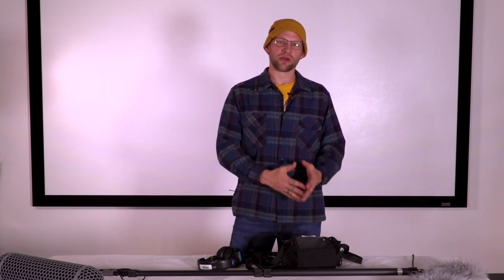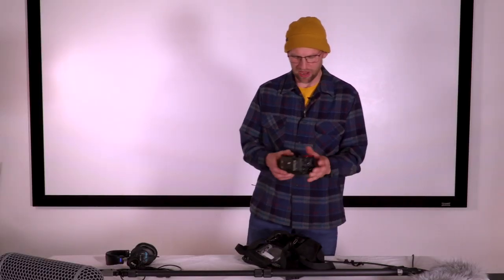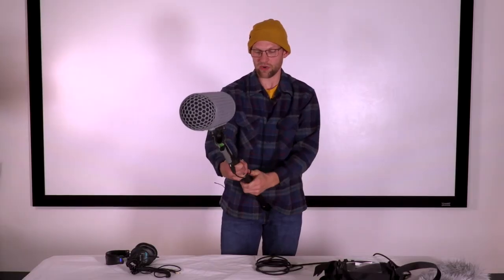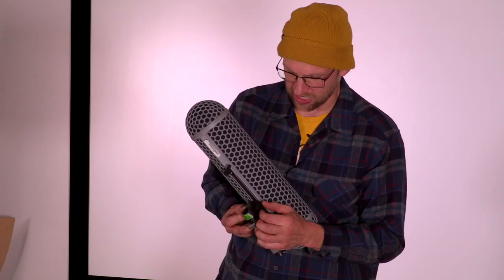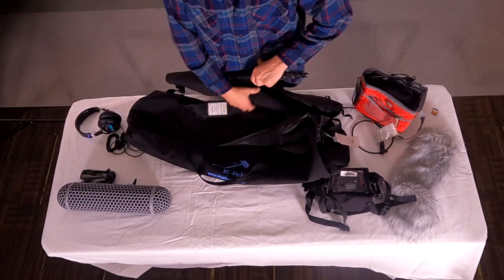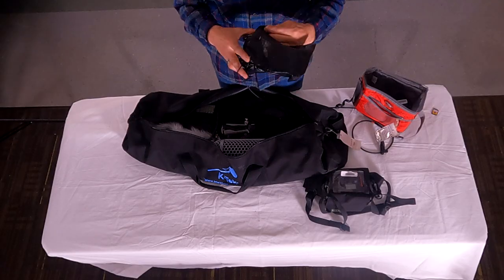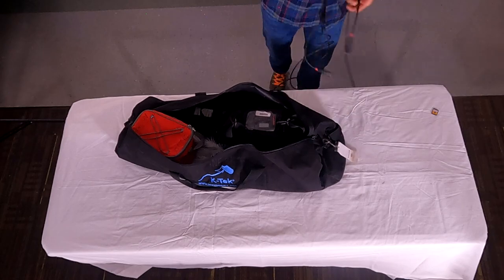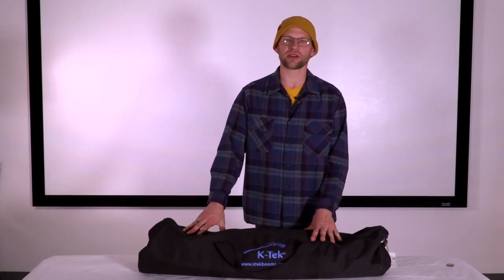Breaking Down the Audio Kit